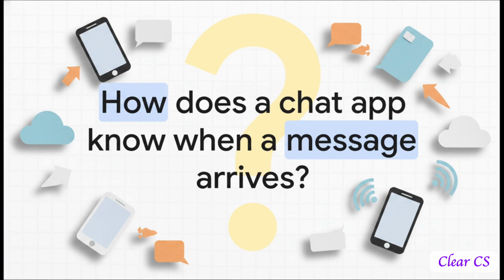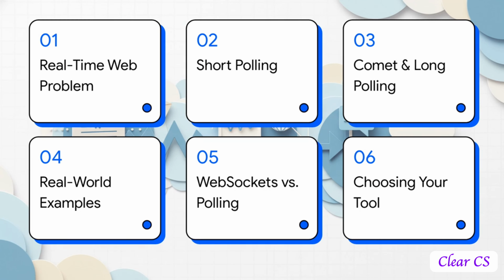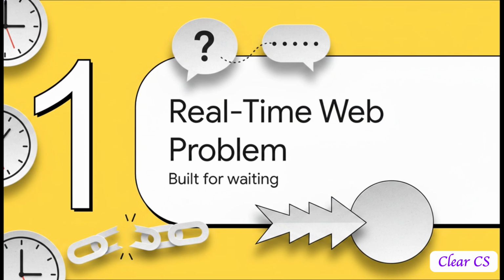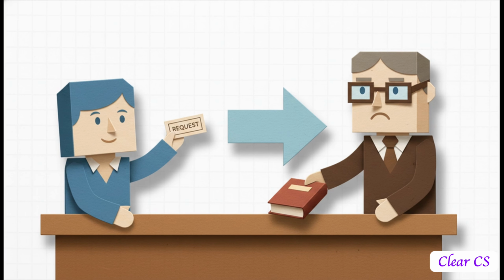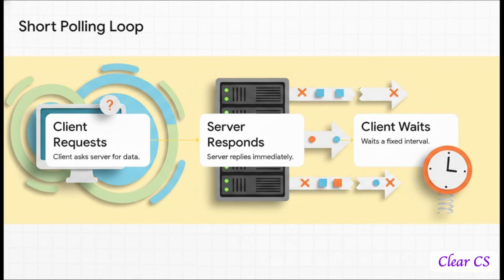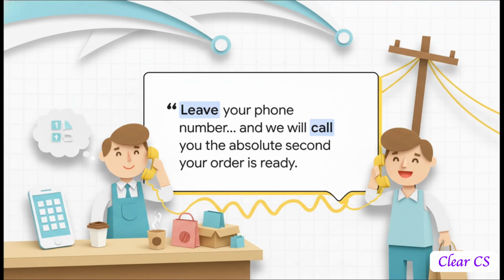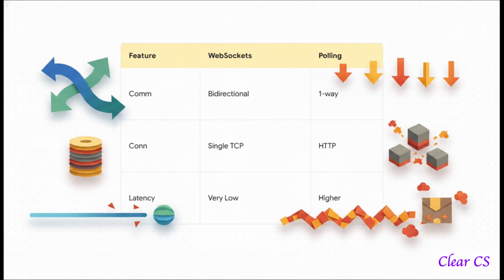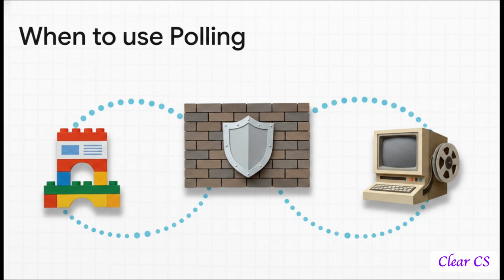How the Real-Time Web Works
Have you ever wondered how chat apps know when a new message arrives instantly?

In this video, we are demystifying the real-time web and exploring the fascinating history and software engineering behind it. We'll start by looking at the original problem with the internet's stateless request-response model, which was built for waiting, not real-time talking.

Then, we dive into the early hacks developers used, starting with short polling—the brute-force method of constantly asking the server for updates. We'll explain why it's inefficient and how it evolved into Comet and long polling, a clever twist that holds connections open to save server resources and bandwidth.

To make things practical, we'll look at real-world examples of modern apps that still use these techniques, like LeetCode's code submission engine, Dropbox, and the Telegram Bot API. Finally, we'll introduce WebSockets, the enterprise-level standard for persistent, bidirectional communication over a single TCP connection, and compare it side-by-side with polling.

We'll wrap up with a practical guide on choosing the right real-time tool for your next project, whether it's a simple dashboard or a high-frequency multiplayer game.

00:00 Introduction to the Real-Time Web
00:59 The Real-Time Web Problem
01:37 Short Polling Explained
02:48 Comet & Long Polling
04:57 Real-World Polling Examples
06:02 WebSockets vs. Polling
07:08 Choosing Your Real-Time Tool